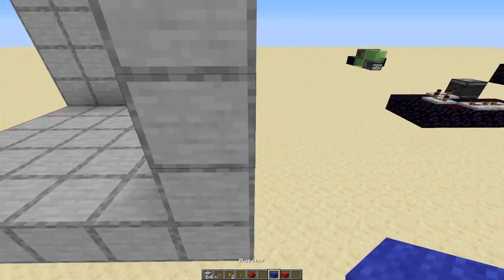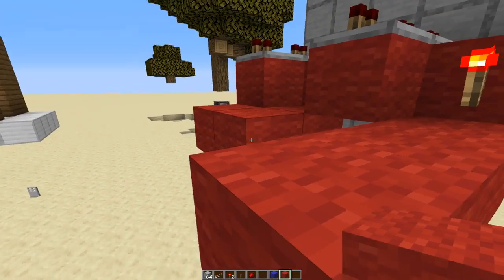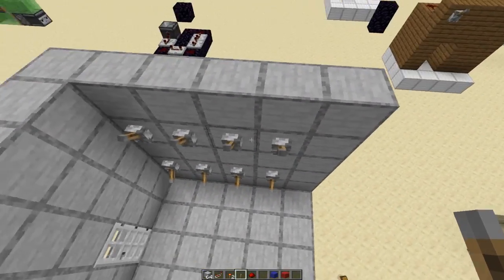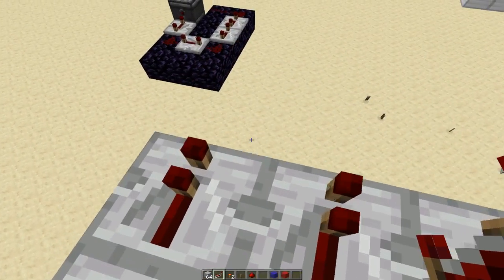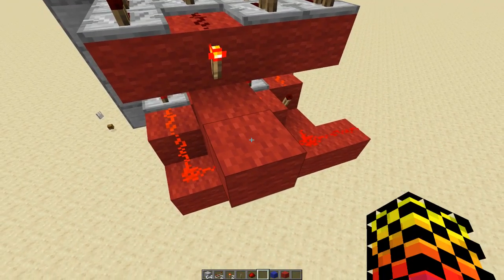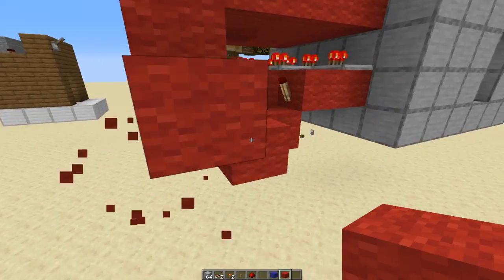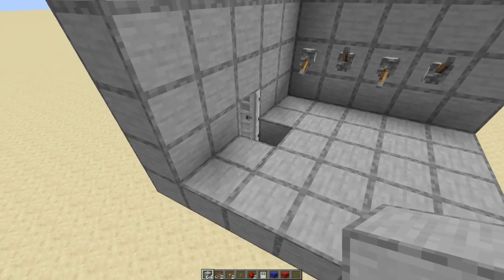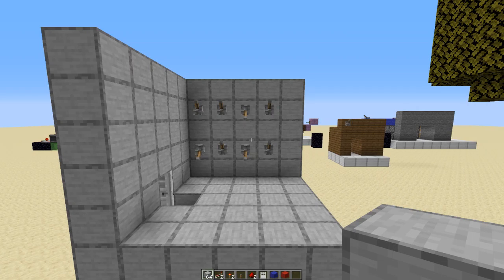minecraft combination lock